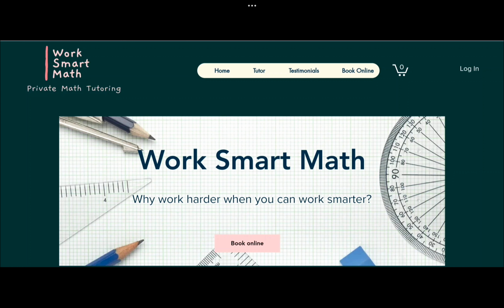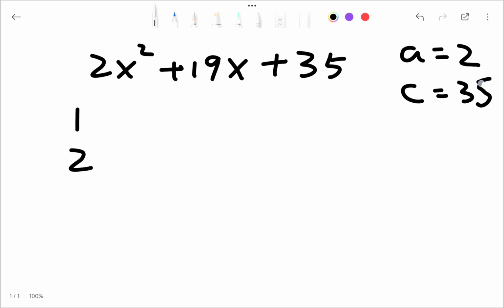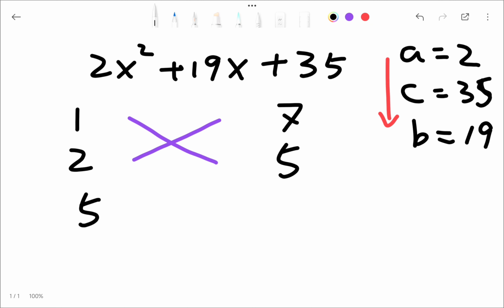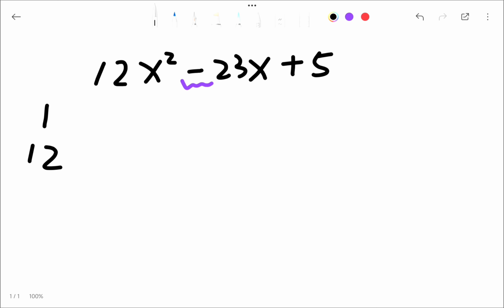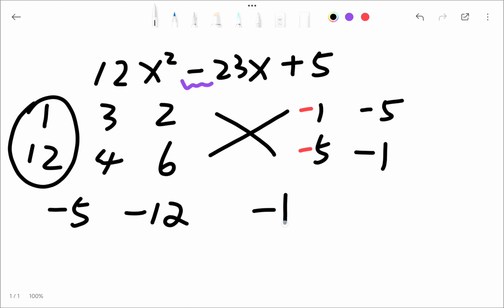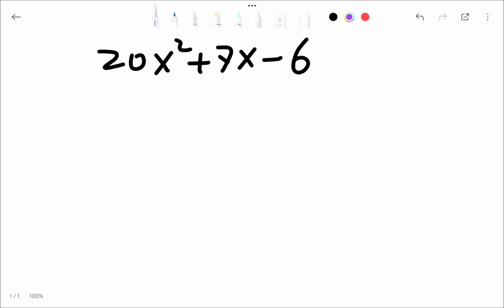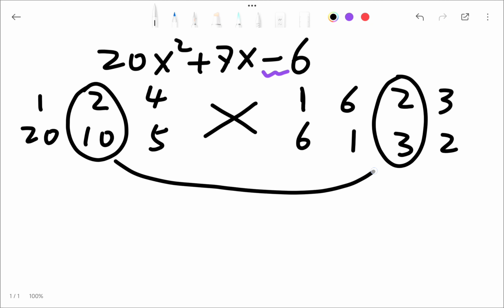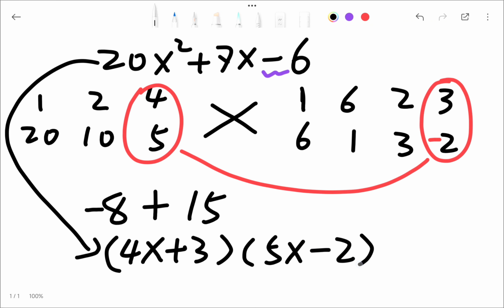How to factorise quadratic expressions